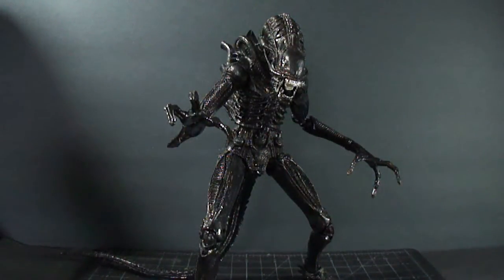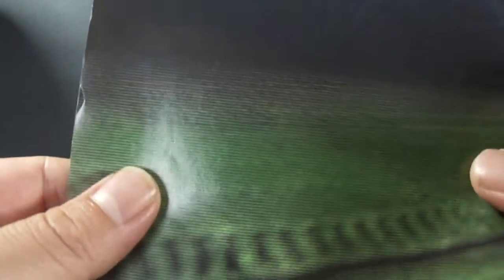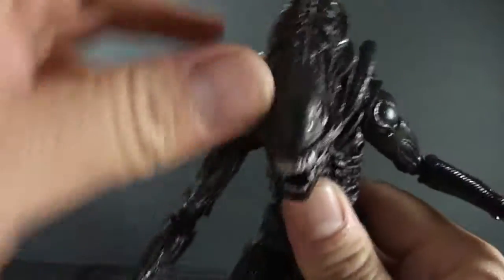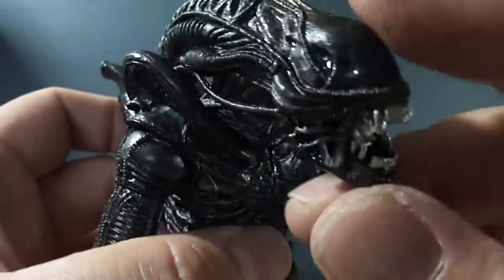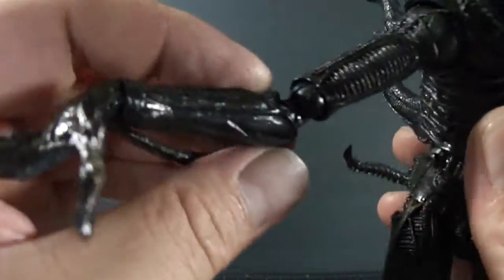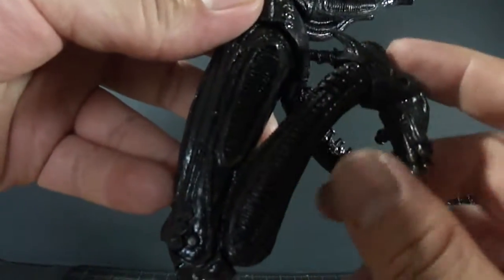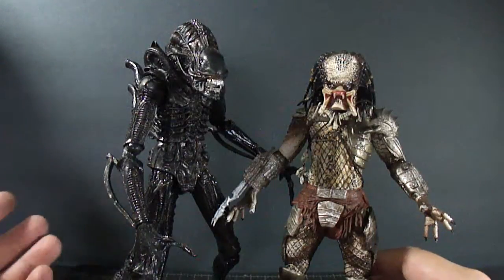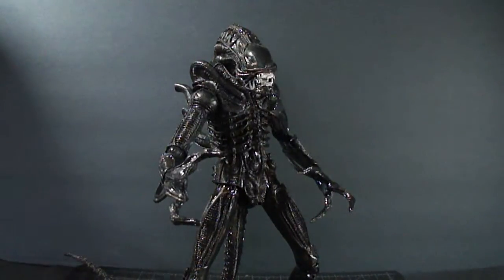Neca - Aliens Xenomorph Warrior wave 1 custom re-paint review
I wasnt to happy with the paint scheme on this figure. I thought it was a bit to brown. Lets just say the brown paint made it look like it just came out of the colonies sewers.